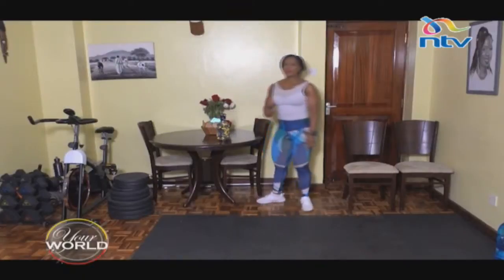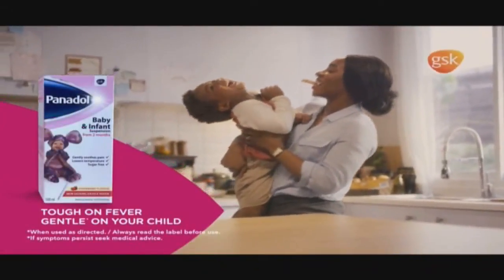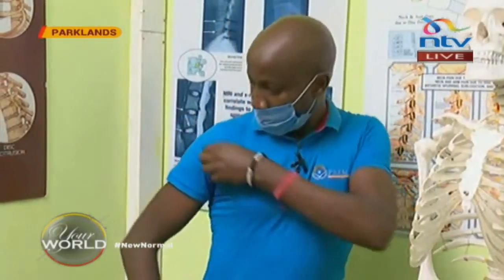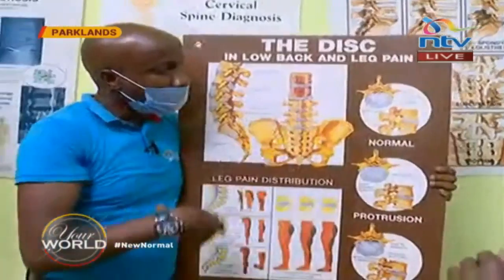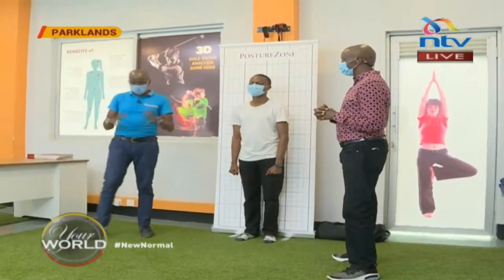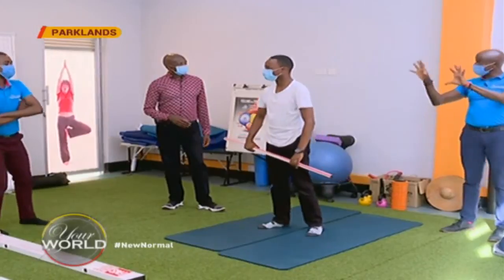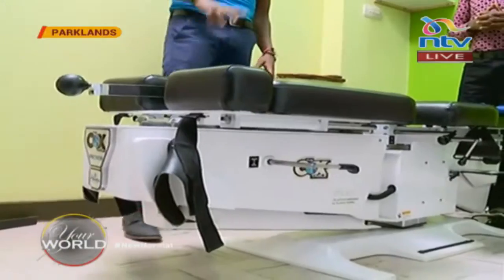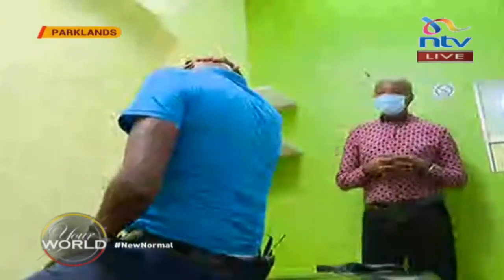Chiropractic practice to improve your back and spine | Your World with Joseph Warungu